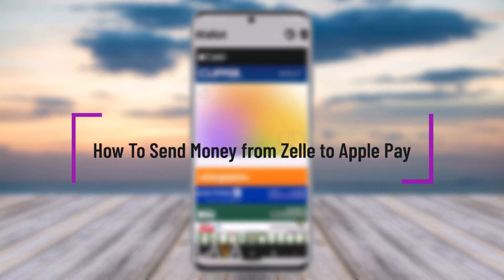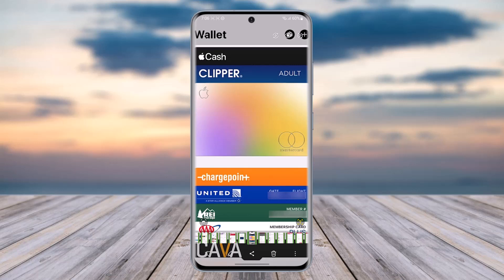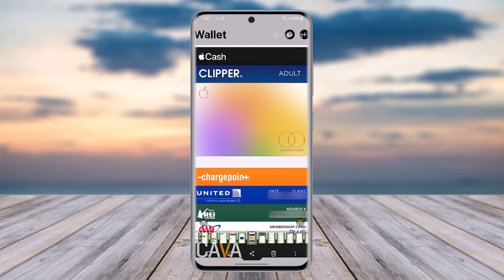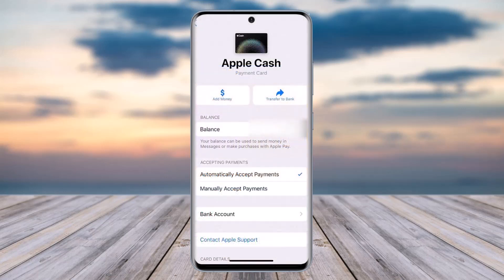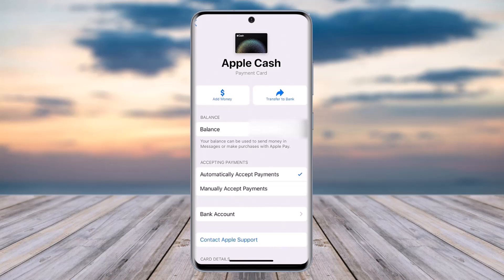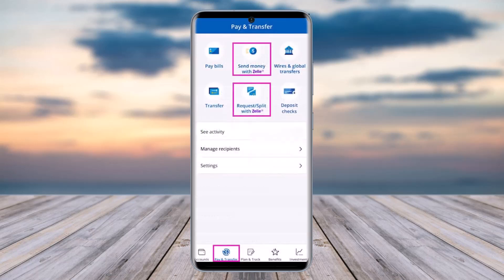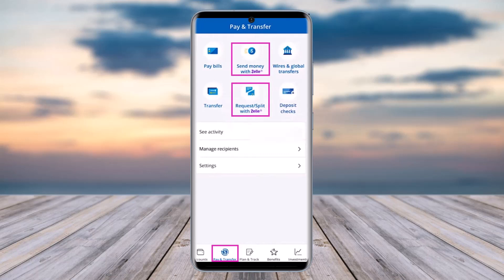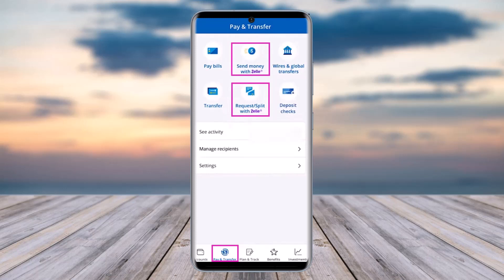How To Send Money from Zelle to Apple Pay !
In this tutorial, I will guide you on How you can easily send money from Zelle to apple pay. So make sure to stick with us till the end to learn how you can do that step by step.

0:00 Intro
0:14 Apple pay wallet
0:25 Access Zelle
0:51 Send money
1:26 Conclusion